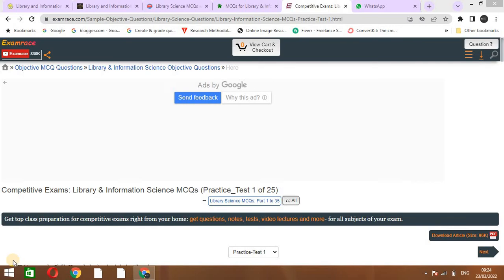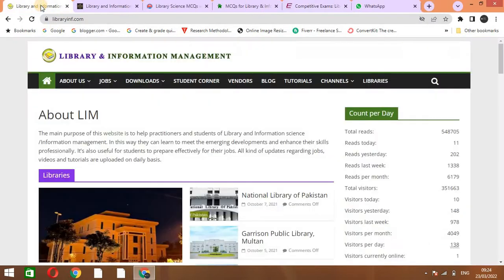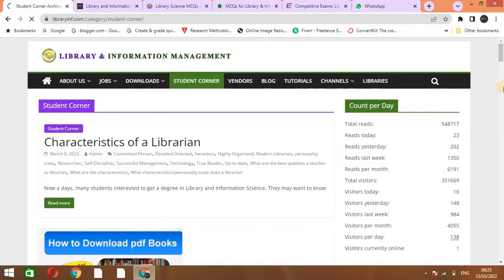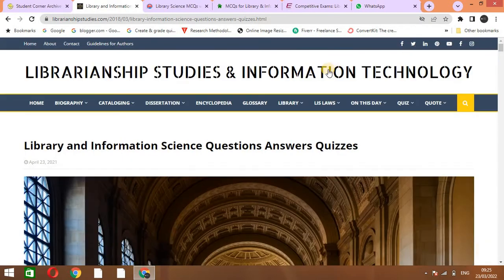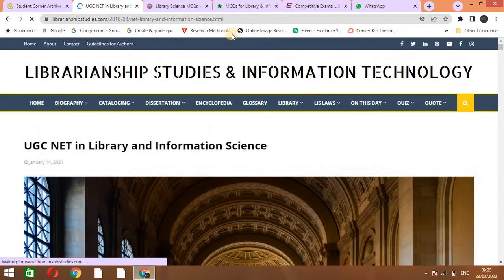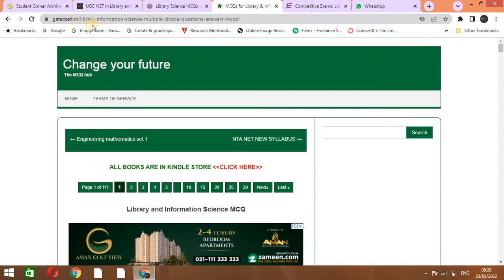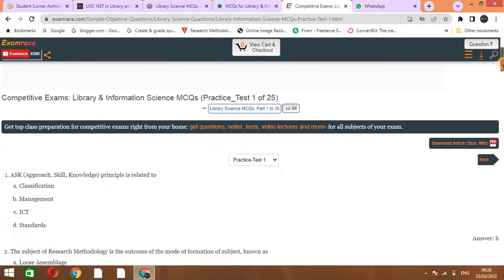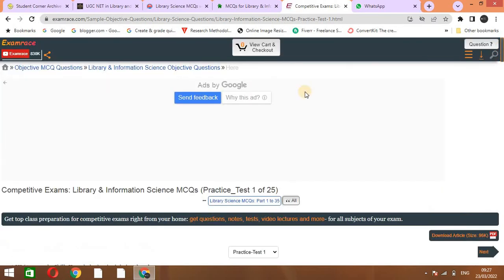Five Best websites to prepare Library Science competitive exam